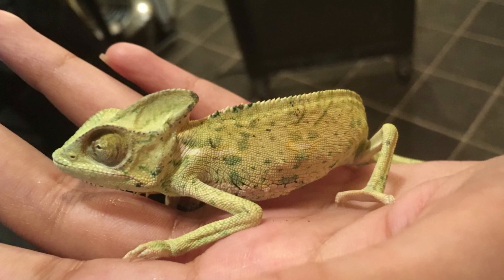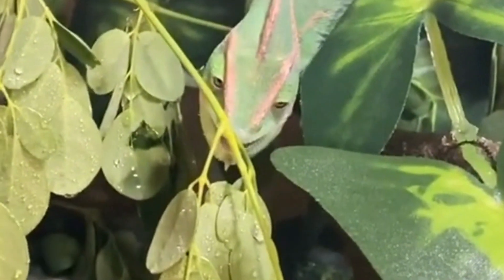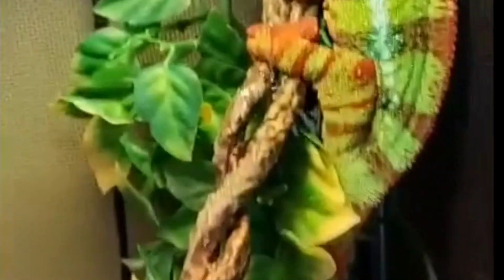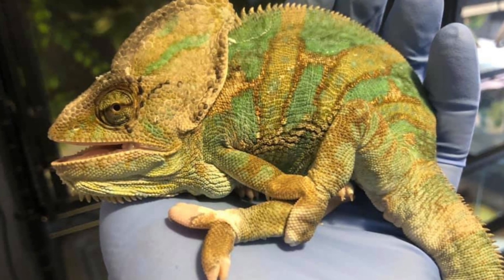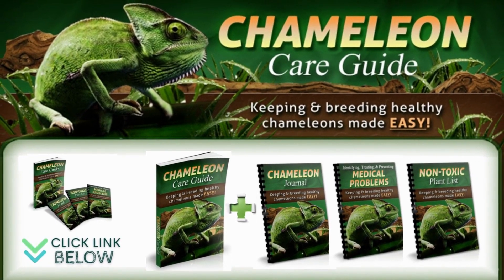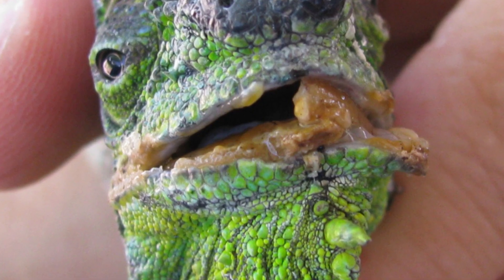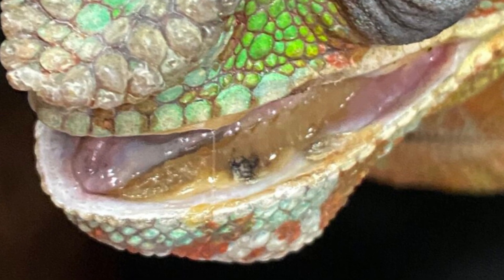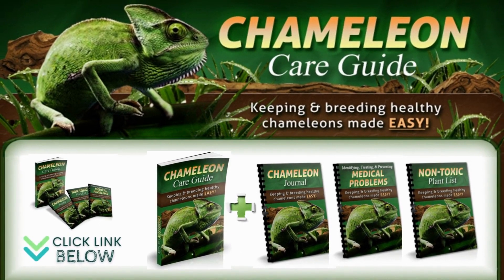5 Common Chameleon Diseases You Need To Know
Discover What You Really Need to Know to Raise a Happy, Healthy Pet Chameleon! And Avoid The No.1 Cause Of Death of Chameleons in Captivity... Here's Your Chance to Find Out

Some months after I got my first chameleon, I became very ill. At first, I tried giving it more proper care, but its condition only worsened and I had to take it quickly to the vet. This event spurred me to carry out some extensive research on the common chameleon diseases so that I could prevent a recurrence of that gruesome episode. Here is what I found.

So what are all the common chameleon diseases you need to know? There are about 5 disease conditions that are common to domesticated chameleons. These diseases include dehydration, metabolic bone disease, thermal burns, stomatitis, and respiratory infections.